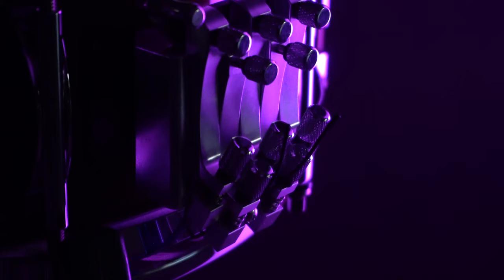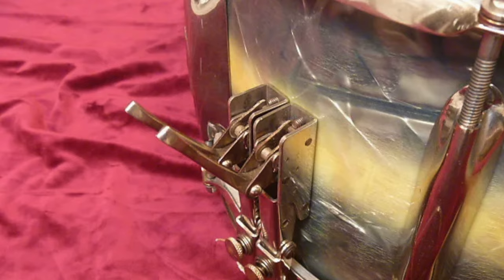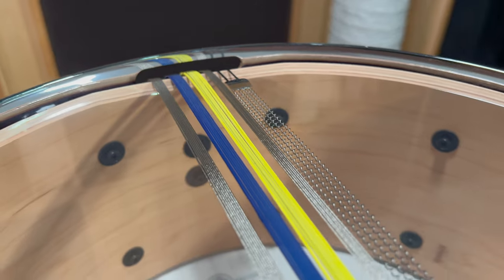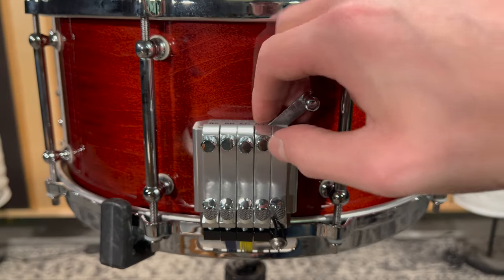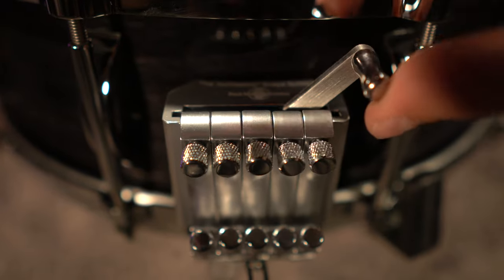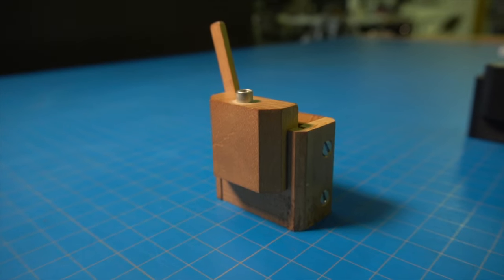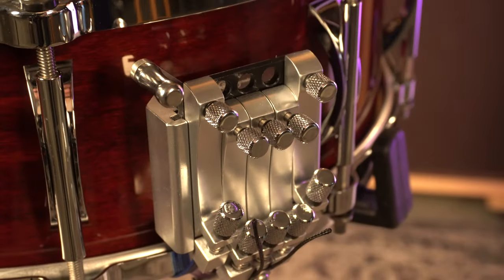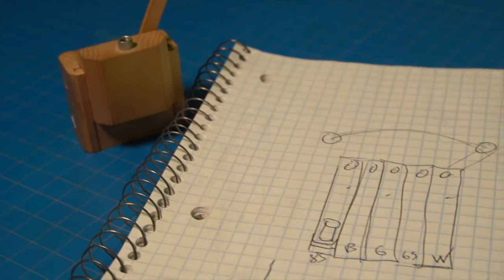The History of the Multisonic Strainer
This year we are celebrating 20 years with the Multisonic Strainer system!
Black Swamp founder and president, Eric Sooy, speaks about the Multisonic strainer system, its origins, inspiration, and creation.

[ Get Social ]